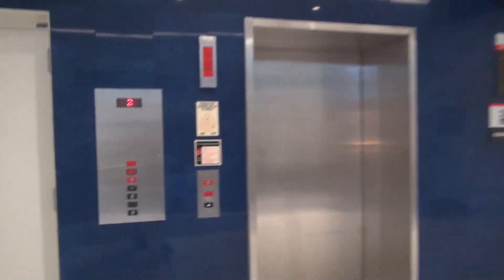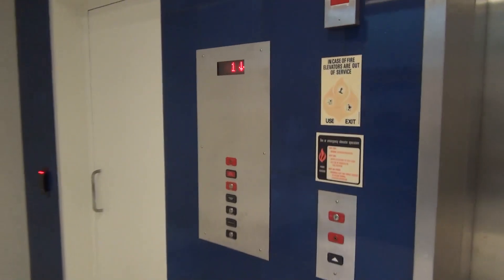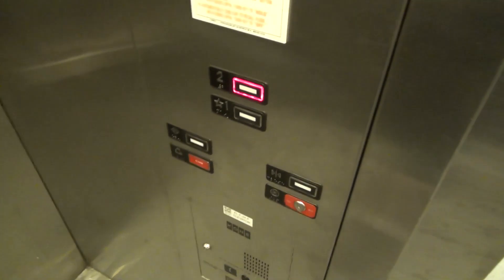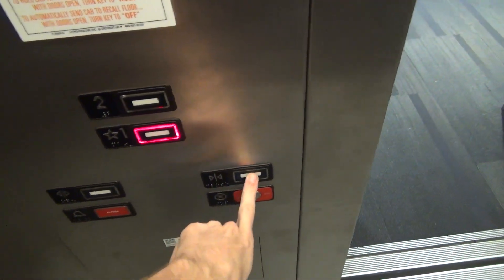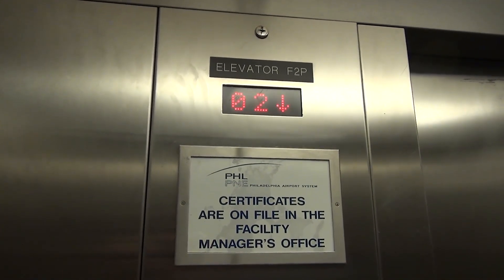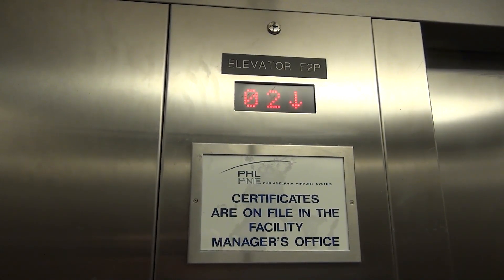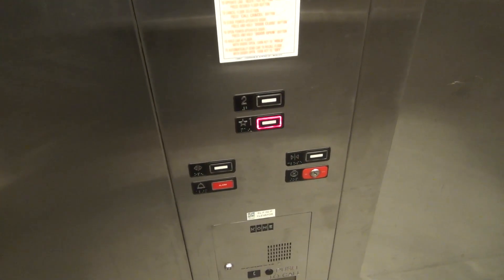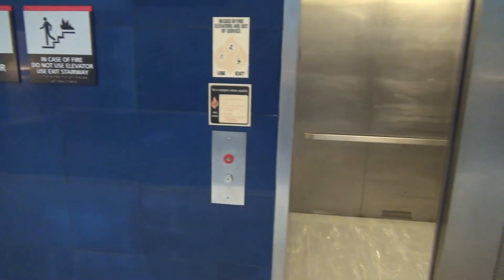Two Totally Different Kone Elevators @ Terminal F - Philadelphia Airport - Philadelphia, PA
(7-20-19) This is a really interesting elevator setup at Terminal F at the Philadelphia International Airport in Philadelphia, PA. There are two elevators, but each one is on its own controller. The left car has entirely 220 buttons and is traction. The right car is hydraulic, has 220 buttons inside, and innovation outside.